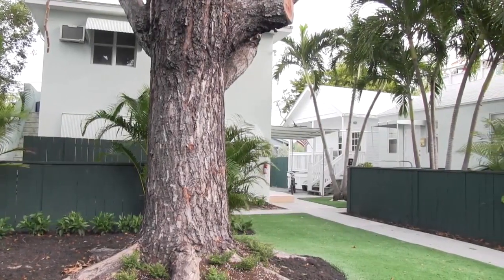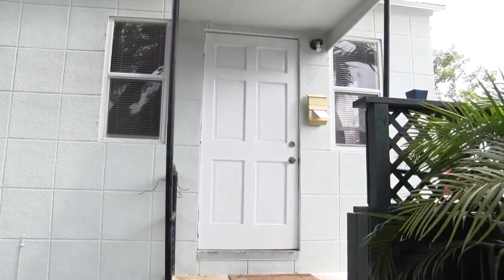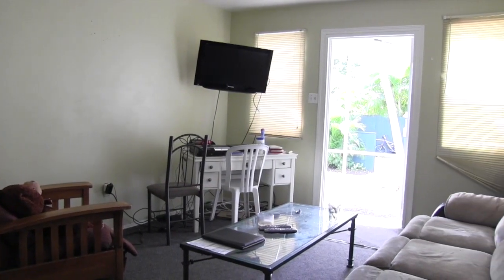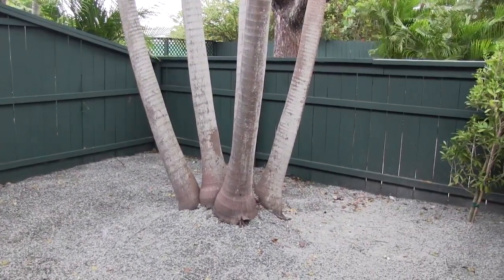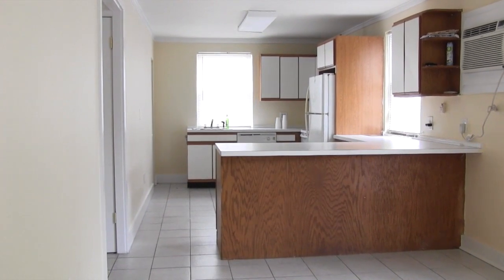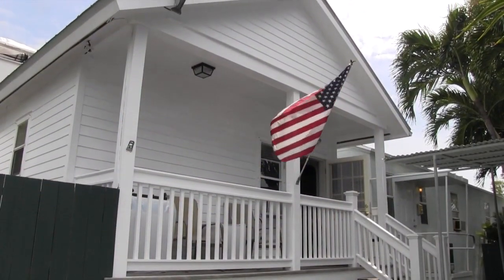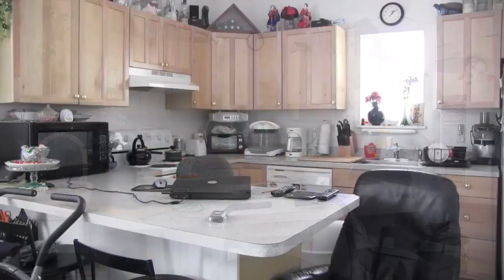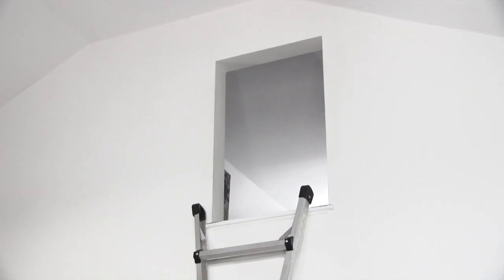2503 Harris Avenue, Key West, FL 33040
3 separate buildings, with 5 Separate Apartments, 4 units are 2 Bedroom, 1 Bathroom With Complete Kitchens, Each unit Approximately 500 SQ.ft. 1 Is A single level,newly built (1997), 1 Bedroom, 1 Bathroom,with complete kitchen, with a loft, Conch Style,cottage approximately 459 SQ. FT.The entire compound newly landscaped,all buildings freshly painted,minimal upkeep. Owner could live in the Conch Cottage and manage the other apartments. ROI with 20% down is over 13%.24 hours notice to see!Tenant occupied!